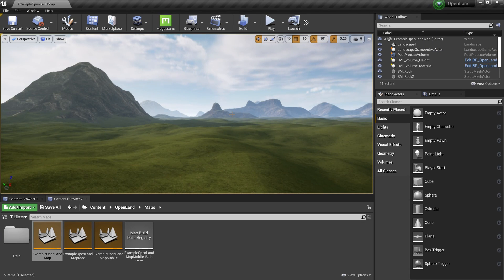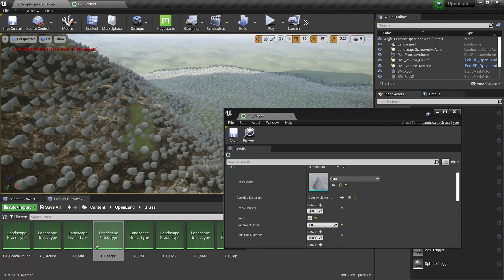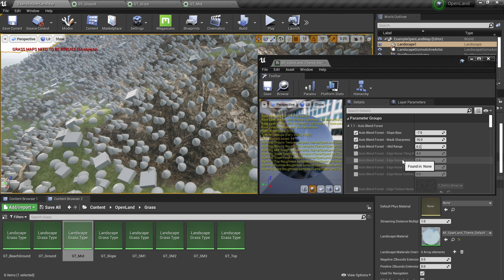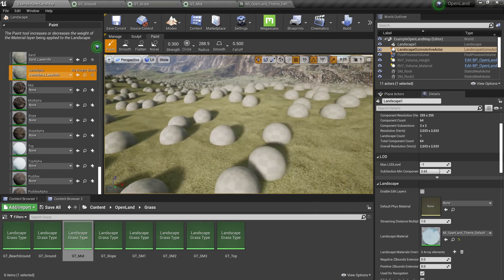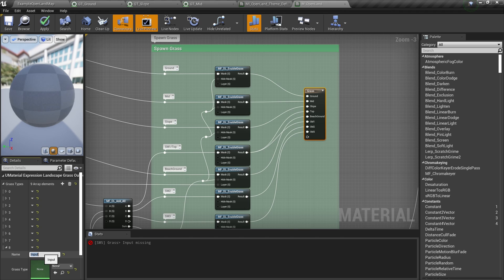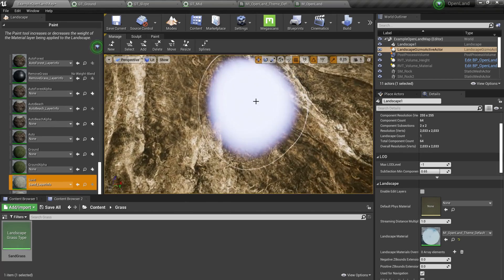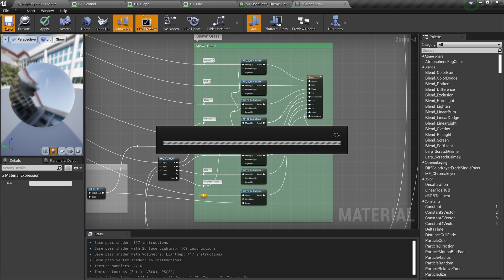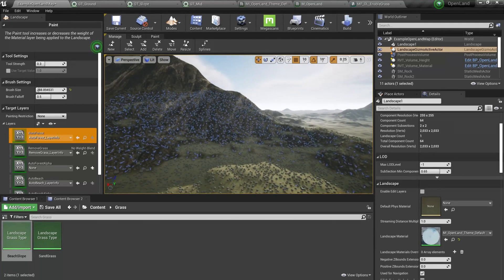All about Grass Placements in Unreal Engine Landscapes with OpenLand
In this video, we will talk about how to place grass or static meshes in different ways in your Unreal Engine landscape. (Only for if you are using the OpenLand landscape material)

* 00:00 Intro
* 00:21 Add grass on the Ground layer
* 01:32 Use multiple grass variants on a single Layer
* 02:02 Add grass on the Slope layer
* 02:44 About align to surface
* 03:22 Add grass on the Mid layer
* 04:10 Grass blending between Ground, Mid & Slope layers
* 05:58 About layer painting & grass removal
* 06:35 Use "Alpha Layer Painting" to keep the grass
* 07:31 Adding grass on the Beach biome
* 08:33 Add grass inside a painted layer
* 12:58 Add grass on an auto-layer of a custom biome
* 15:29 About the named Reroute node & material cleanup
* 17:11 About the "Hide Mask"
* 18:04 Customize the default grass handling behavior